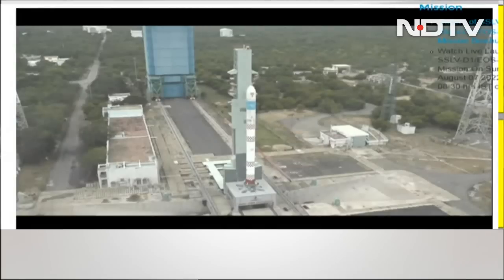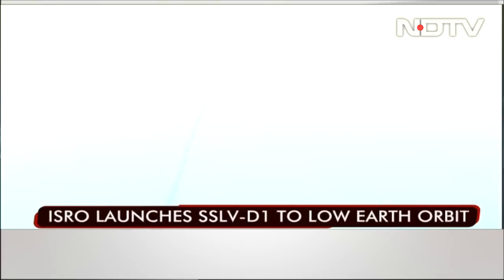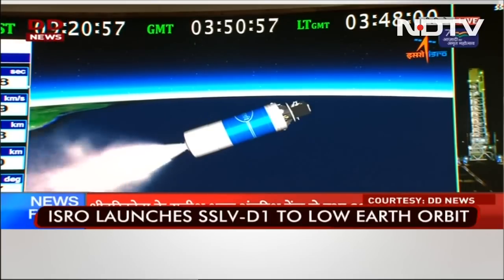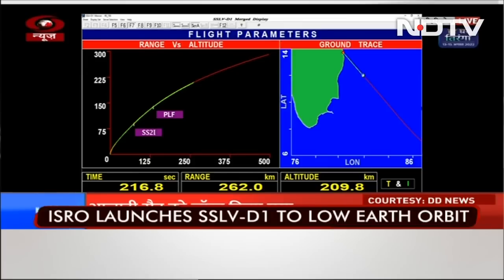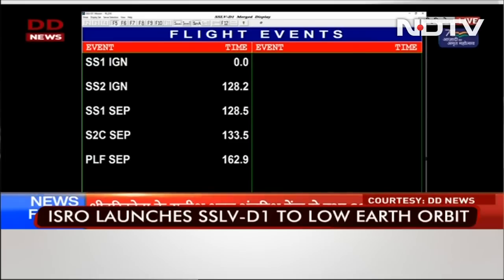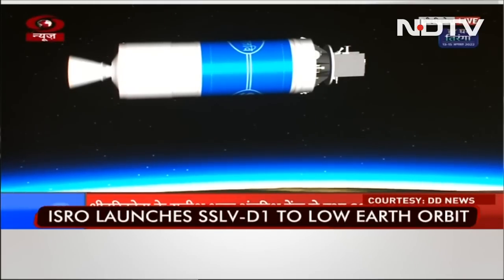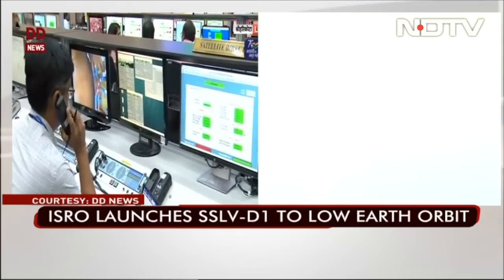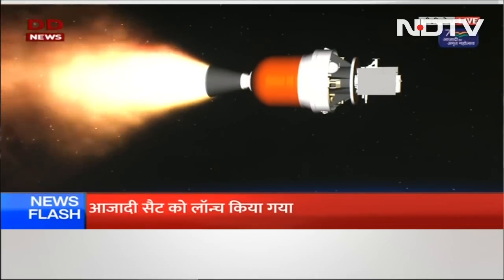ISRO's Smallest Rocket Launched, Carries Satellite Built By 750 Schoolgirls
The Indian Space Research Organisation, or ISRO, launched its smallest rocket, carrying an earth observation satellite and a student satellite from the spaceport in Sriharikota this morning.